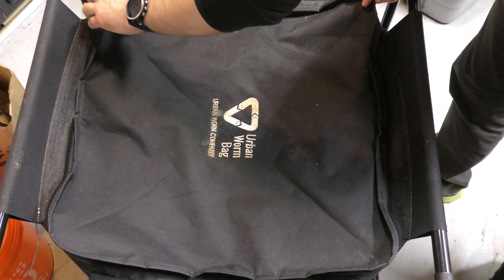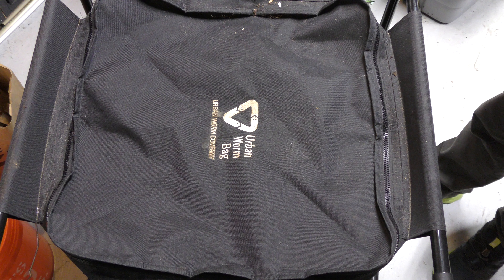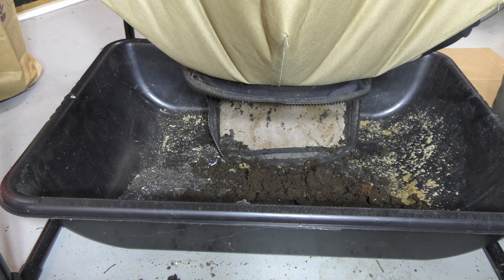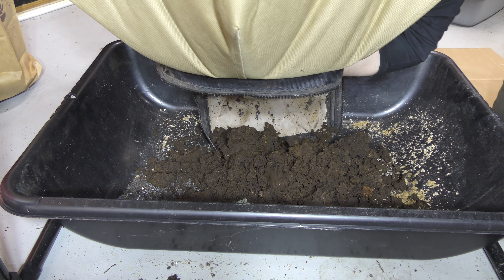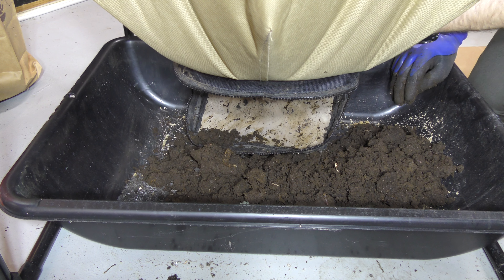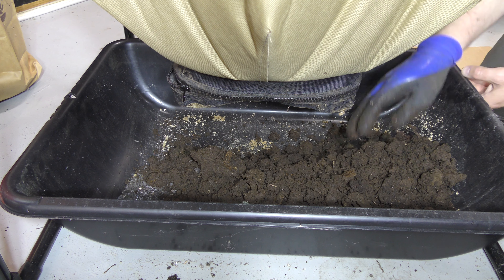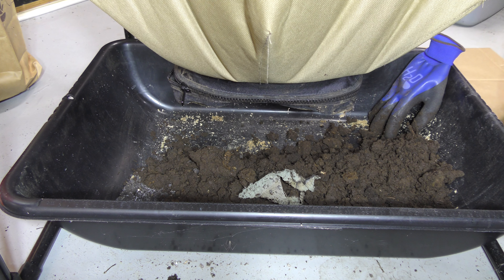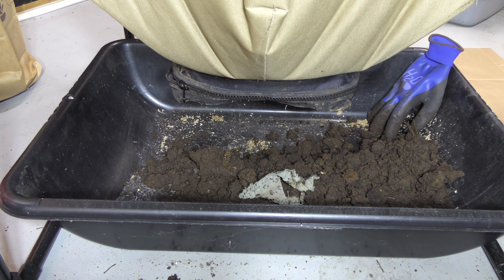Urban Worm Bag Harvest 2020 02 29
This Urban Worm Bag has been doing terrific and I'll be slowly harvesting it once a week with how full it is.

10 Gallon Tote (8 Pack)
(paid link)
Urban Worm Bag Version 2
(paid link)
Fiskar Soft Touch Garden Tool Set
(paid link)
Waterproof gloves